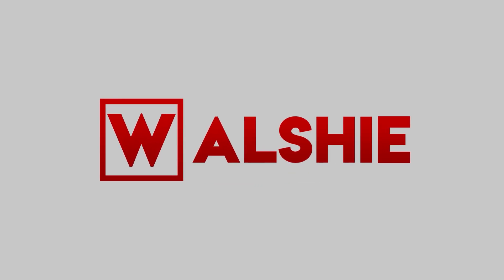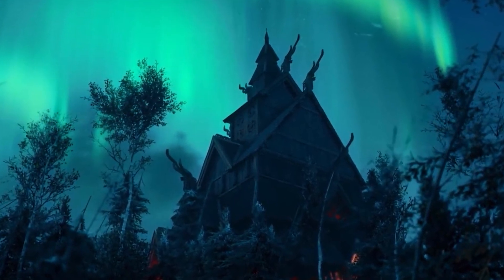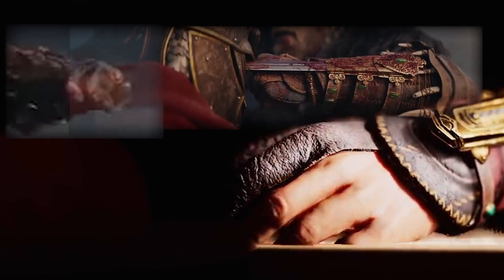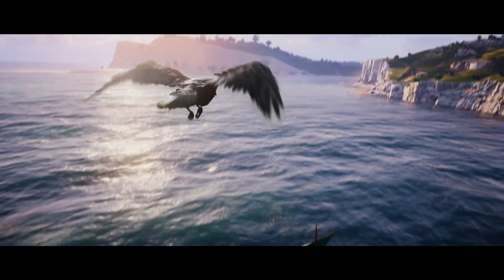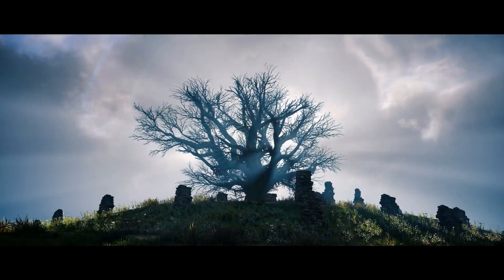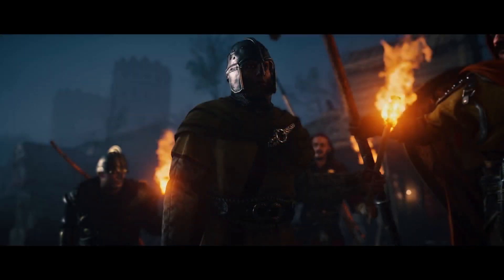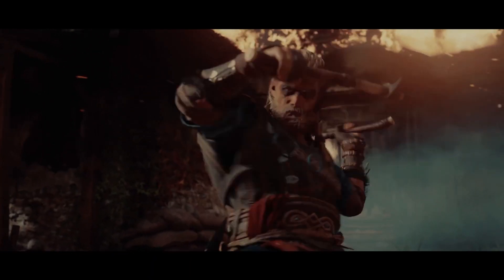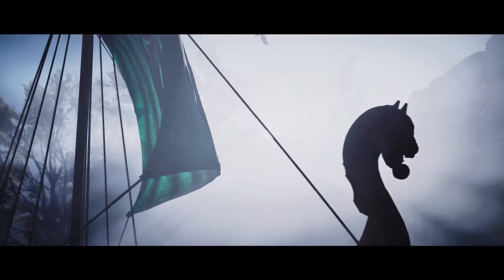Assassin's Creed Valhalla Gameplay Trailer Breakdown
My breakdown of the latest Assassin's Creed Valhalla Gameplay Trailer

Can we go for 100 likes?